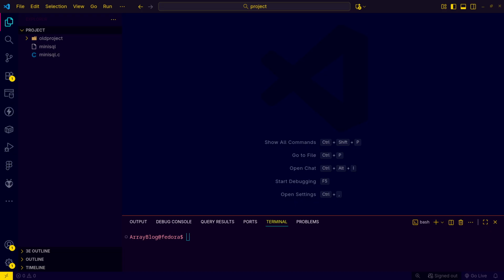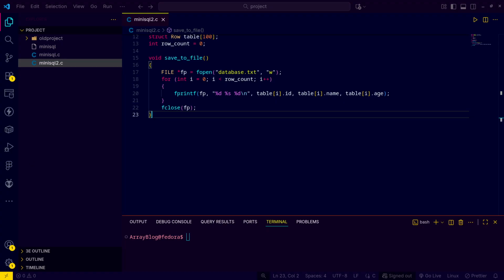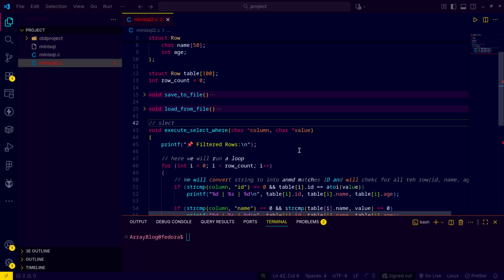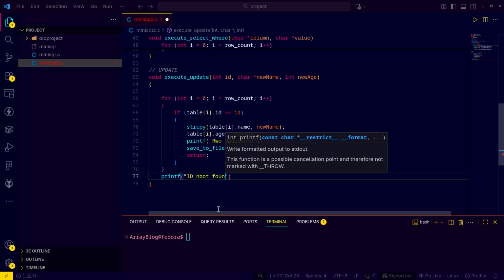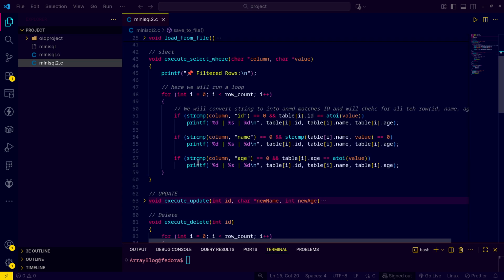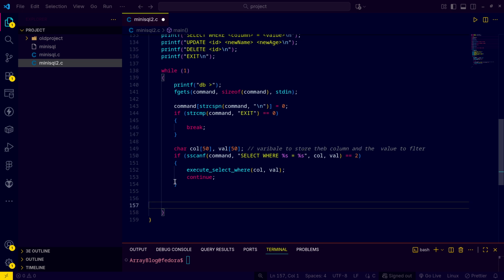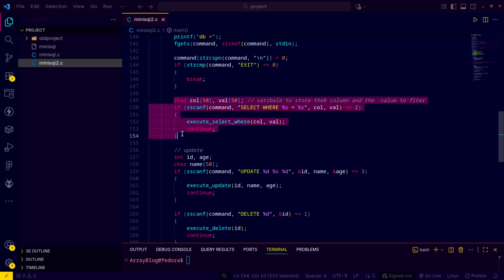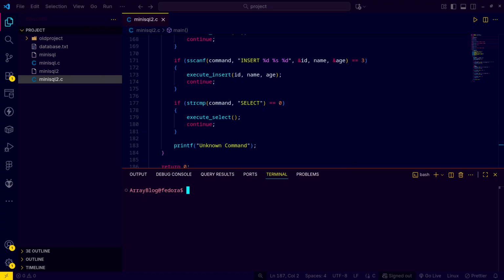Advanced Mini SQL Engine in C | UPDATE, DELETE & File Storage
🚀 Part 2 of our Mini SQL Processor in C! In this tutorial, we take your tiny database engine to the next level:

💡 What you’ll learn in this video:

Implement UPDATE and DELETE commands in C

Use WHERE clauses for conditional operations

Store data permanently using files

Understand how SQL engines handle queries behind the scenes

This video is perfect for C programmers, database enthusiasts, and anyone who wants to understand SQL internals.